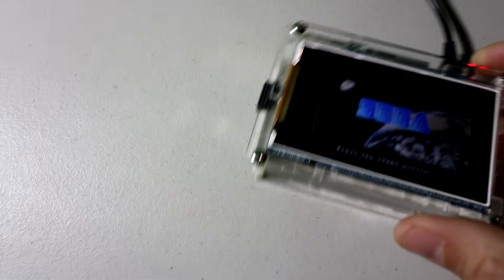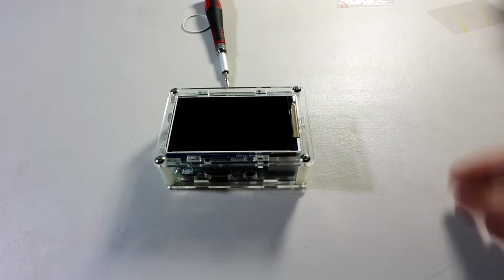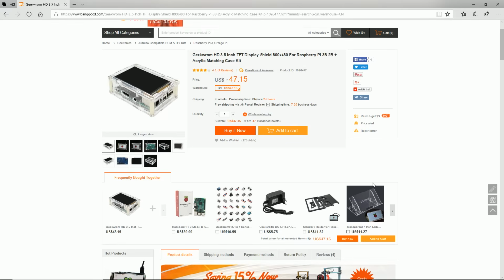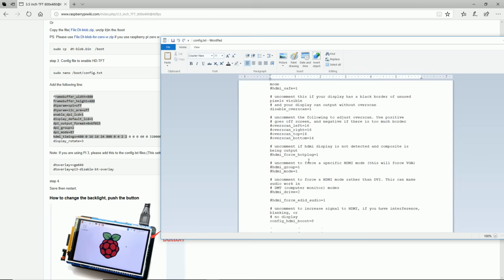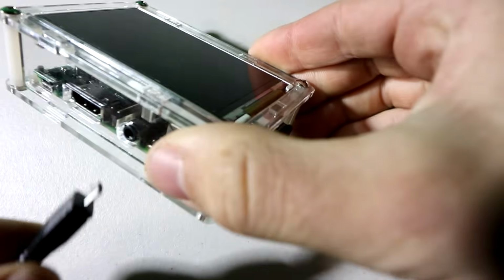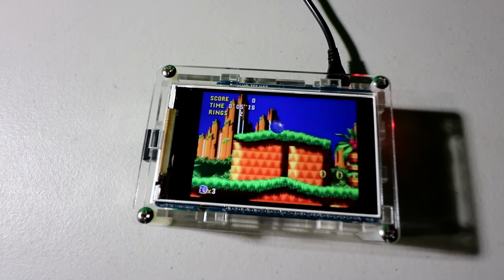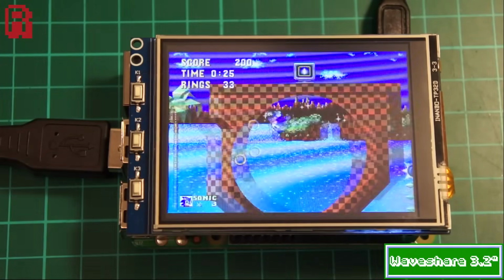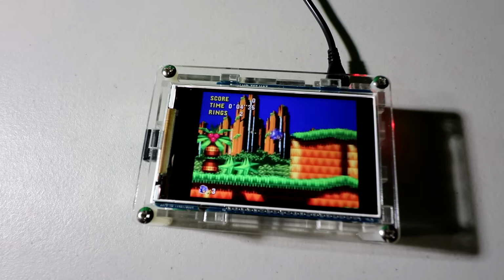3.5 inch 60 fps Raspberry Pi Screen - Great for Gaming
Geekwrom HD TFT 3.5 in TFT Screen that does work well with retro gaming retropie emulationstation.

Geekwrom HD TFT Display + Acrylic Case Kit

400gb micro sd
256gb micro sd
200gb micro sd
128gb micro sd
64gb micro sd
32gb micro sd
16gb micro sd